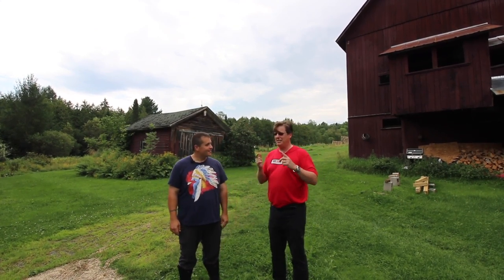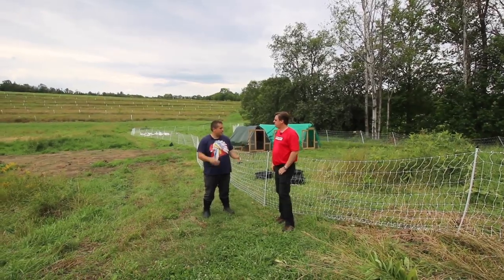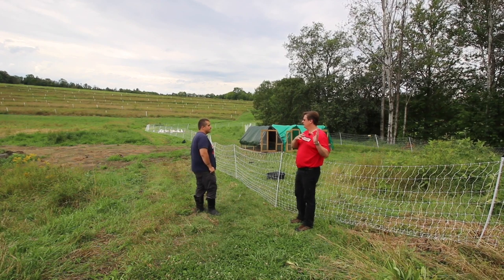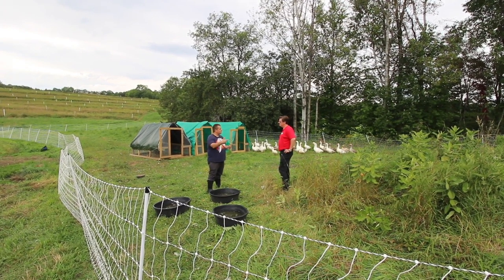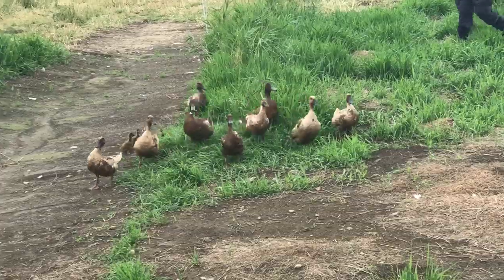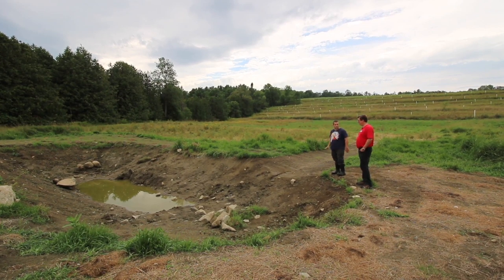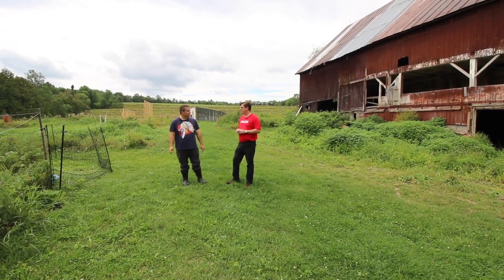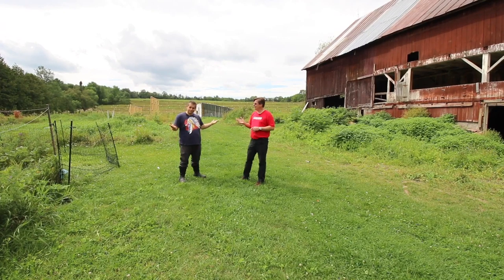Pastured Water Fowl on Gold Shaw Farm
In this video, we are in Vermont to visit our new friends Morgan and Allison at Gold Shaw Farm. Morgan has a youtube channel (linked below) and a podcast. He and Allison raise geese and ducks on pasture on their 160 acre farm.